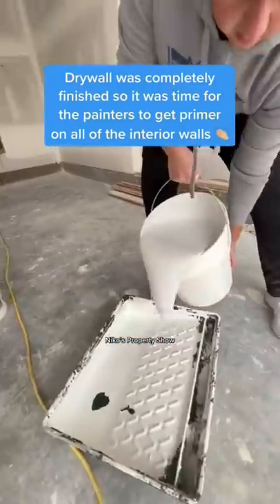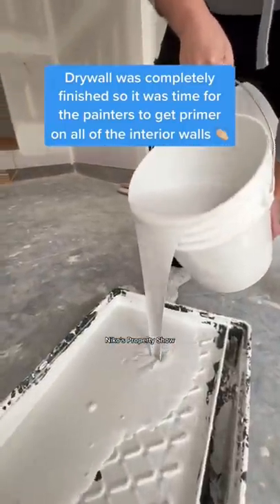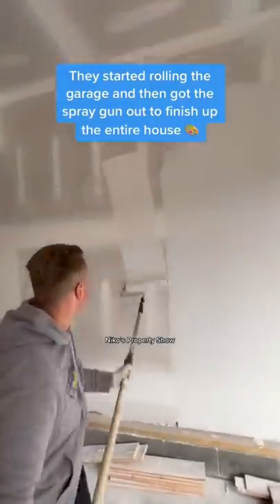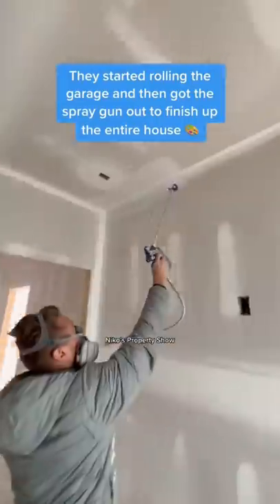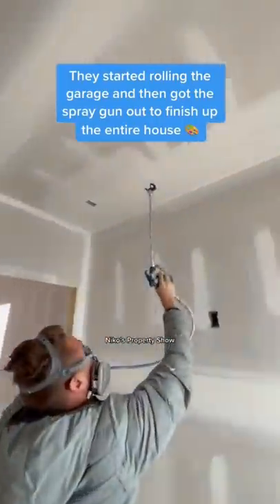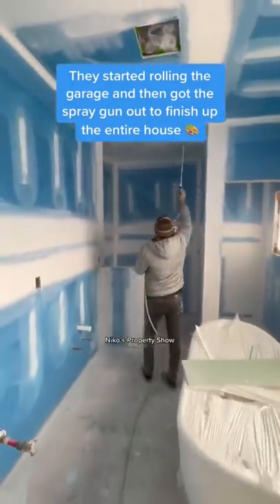Drywall complete and time to prime the walls!!